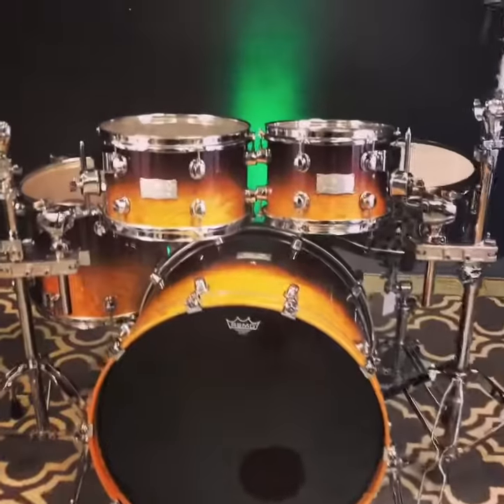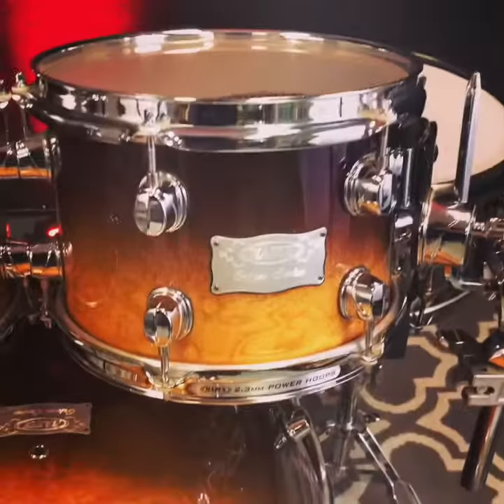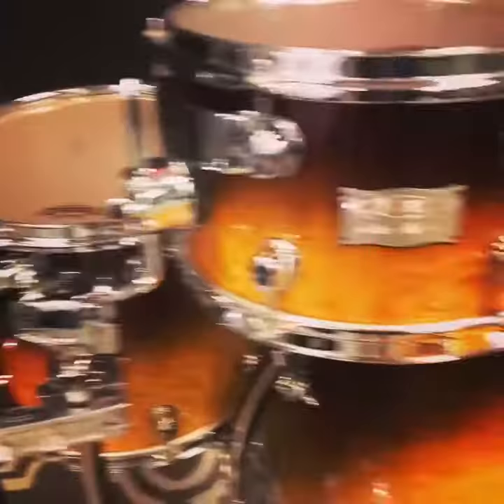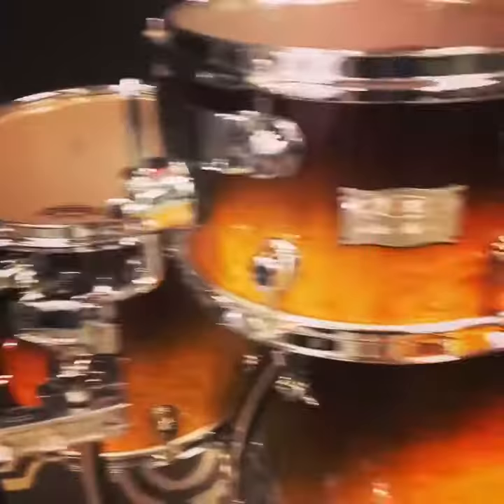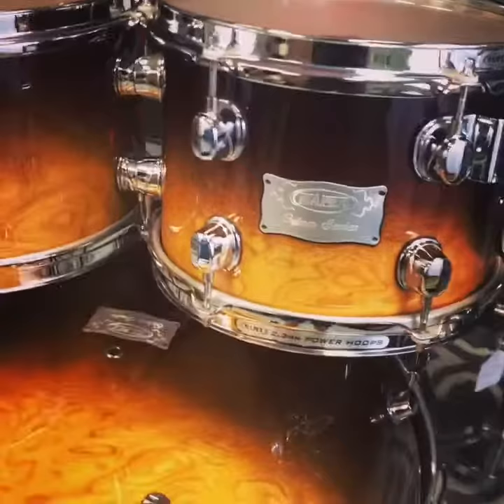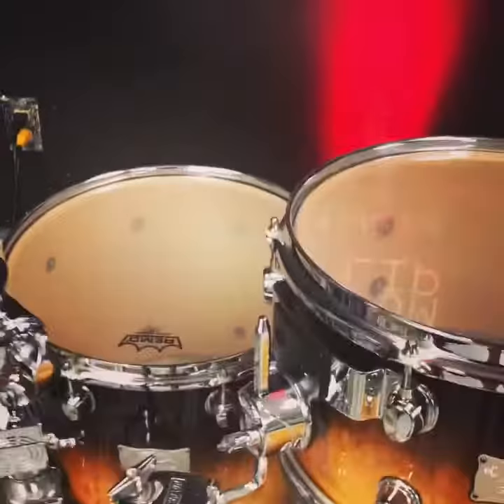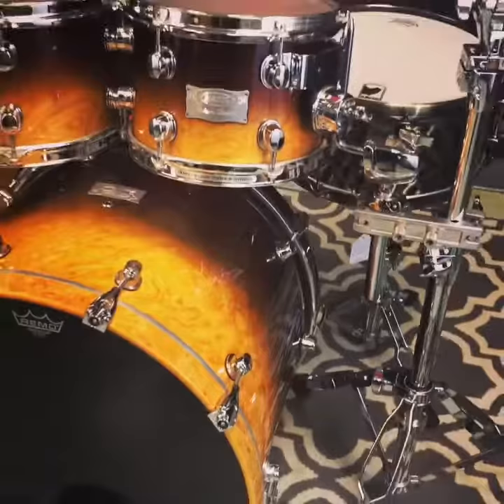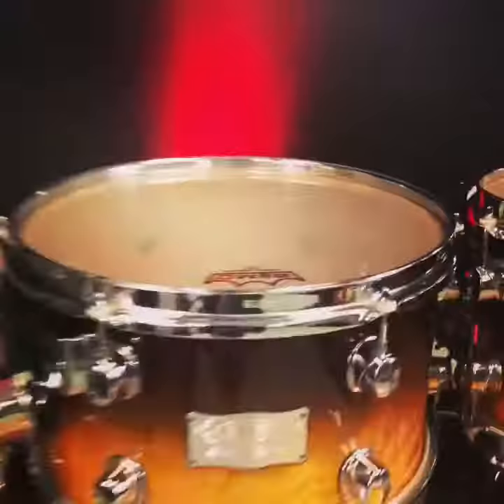Mapex Orion Cinnamon Fade